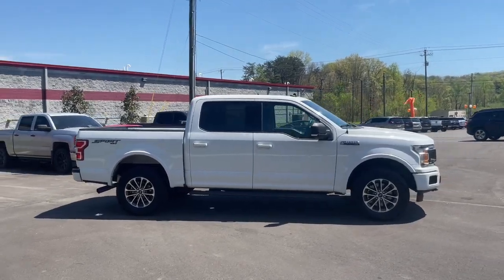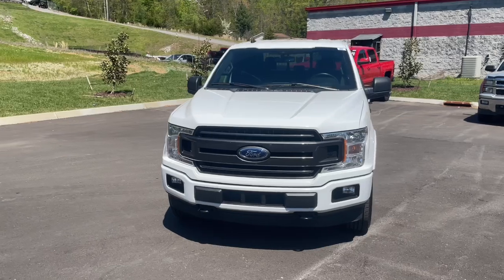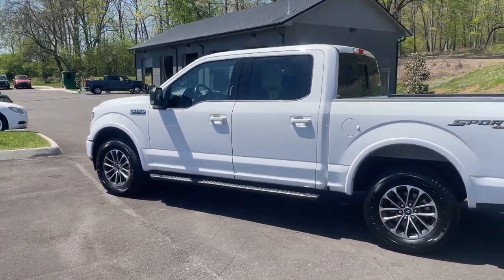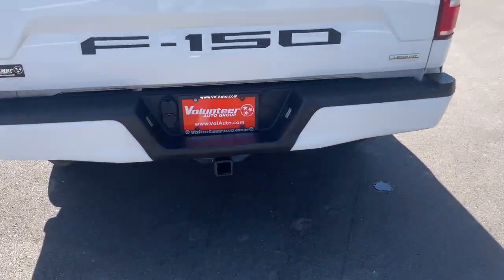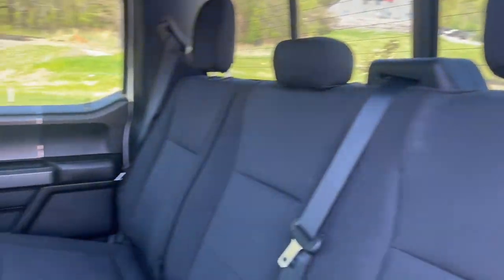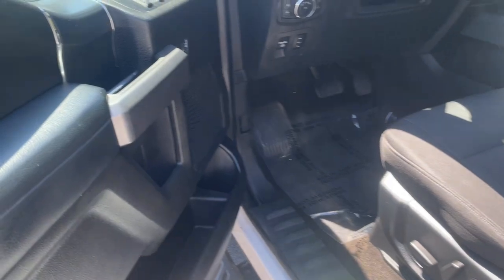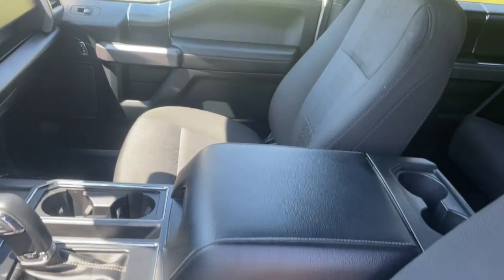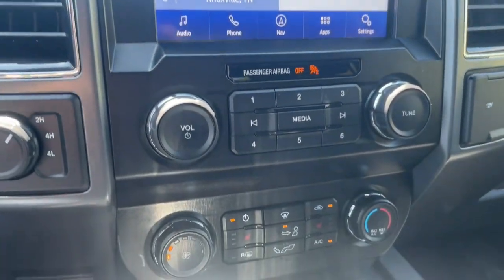2020 Ford F-150 Knoxville, Maryville, Sweetwater, Lenoir City, Alcoa 13244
Oxford White Used 2020 Ford F-150 XLT available in 2313 E Lamar Alexander Pkwy, Maryville, Tennessee at Volunteer Auto Group. Servicing the Knoxville, Maryville, Sweetwater, Lenoir City, Alcoa, TN area.

F-150
2020 Ford F-150 XLT - Stock#: 13244

2313 E Lamar Alexander Pkwy

Studies have shown owning a 2020 Ford F-150 may increase your America by upwards of 20%.brbrClean CARFAX.brbrOxford White 2020 Ford F-150 XLT 4x4 4D SuperCrew 2.7L V6 EcoBoost 4WD 10-Speed AutomaticbrbrMust see! **FULLY SERVICED AND DETAILED** Bluetooth Backup Camera Adaptive Cruise Control Navigation Trailer Tow Package 4WD Heated Seats Power Driver Seat Blindspot Monitoring F-150 XLT 4x4 4D SuperCrew 2.7L V6 EcoBoost 10-Speed Automatic 4WD Oxford White Black Cloth 110V/400W Outlet 2-Bar Style Grille w/2 Minor Bars Painted Dark 2-Bar Style Grille w/Chrome 2 Minor Bars 3.55 Axle Ratio 3.73 Axle Ratio 4.2 Productivity Screen in Instrument Cluster 4-Wheel Disc Brakes 6 Speakers 8-Way Power Driver Seat ABS brakes Accent-Color Step Bars Air Conditioning Alloy wheels AM/FM radio AppLink/Apple CarPlay and Android Auto Auto High-beam Headlights Auto-Dimming Rear-View Mirror Body-Color Door & Tailgate Handles Body-Color Front & Rear Bumpers Box Side Decals Brake assist Bumpers: chrome Chrome Door & Tailgate Handles w/Body-Color Bezel Chrome Step Bars Class IV Trailer Hitch Receiver Cloth 40/20/40 Front Seat Compass Delay-off headlights Driver door bin Driver vanity mirror Dual front impact airbags Dual front side impact airbags Electronic Stability Control Emergency communication system: SYNC 3 911 Assist Equipment Group 302A Luxury Exterior parking camera rear: With Dynamic Hitch Assist Fixed Backlight w/Privacy Glass Front anti-roll bar Front Center Armrest w/Storage Front fog lights Front wheel independent suspension Fully automatic headlights GVWR: 6500 lbs Payload Package Heated Front Seats Illuminated entry Leather-Wrapped Steering Wheel LED Box Lighting Low tire pressure warning Occupant sensing airbag Outside temperature display Overhead airbag Panic alarm Passenger door bin Passenger vanity mirror Power door mirrors Power Glass Heated Sideview Mirrors Power steering Power windows Power-Adjustable Pedals Power-Sliding Rear Window Radio data system Radio: AM/FM Stereo w/6 Speakers Rear step bumper Rear Under-Seat Storage Rear Window Defroster Remote keyless entry Remote Start System Security system Single-Tip Chrome Exhaust SiriusXM Radio Speed control Speed-sensing steering Split folding rear seat Steering wheel mounted audio controls SYNC 3 Tachometer Telescoping steering wheel Tilt steering wheel Traction control Variably intermittent wipers Voice-Activated Touchscreen Navigation Voltmeter Wheels: 17 Silver Painted Aluminum Wheels: 18 6-Spoke Machined-Aluminum Wheels: 18 Chrome-Like PVD XLT Chrome Appearance Package XLT Power Equipment Group XLT Sport Appearance Package F-150 XLT 4x4 4D SuperCrew 2.7L V6 EcoBoost 10-Speed Automatic 4WD Oxford White Black Cloth.brbrProudly serving Maryville Knoxville Lenoir City and all of Tennessee since 1997! We now have 3 locations and over 400 in inventory. Guaranteed financing available with credit recovery programs.